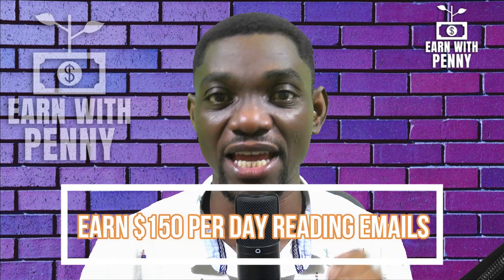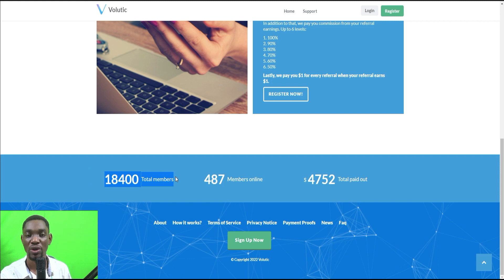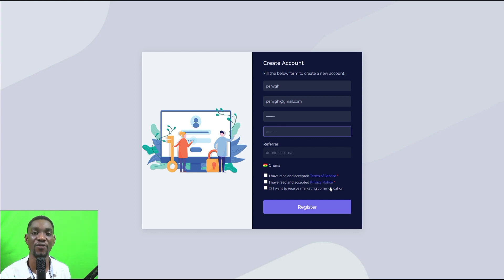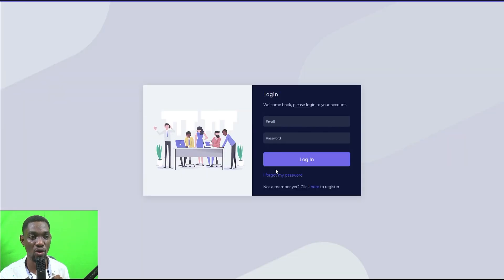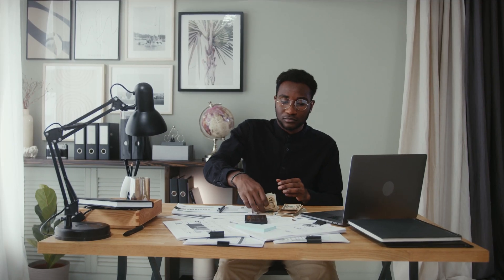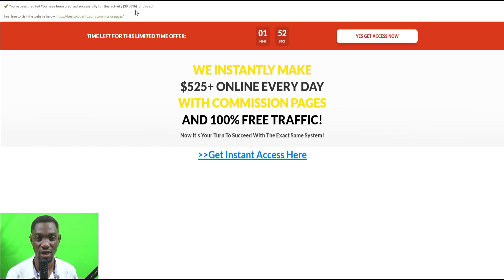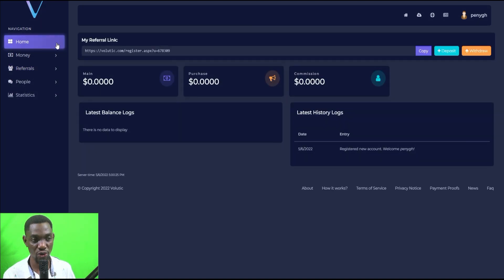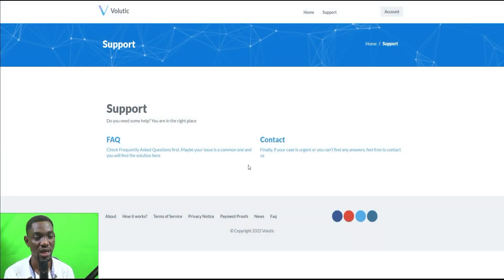Earn $150 Per Day By Reading Emails Online (Make Money Online 2022) Online Income | Earn With Penny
How to Earn $150 Per Day By Reading Emails Online (Make Money Online 2022) Online Income
I will show you HOW I MAKE $150 A DAY ON Reading emails || MY DAILY FIVERR ROUTINE